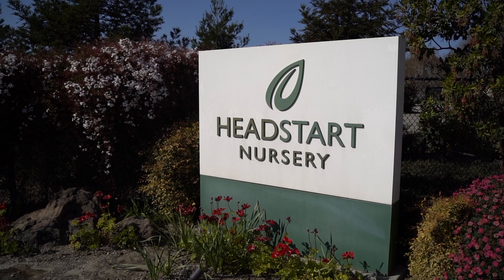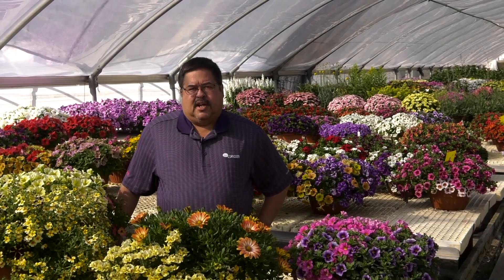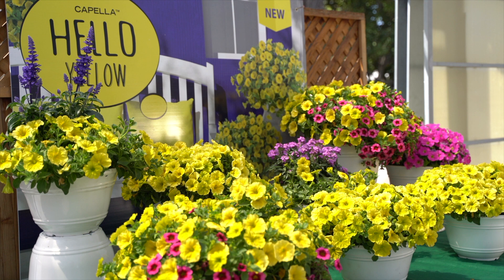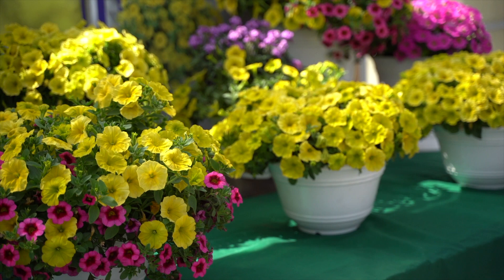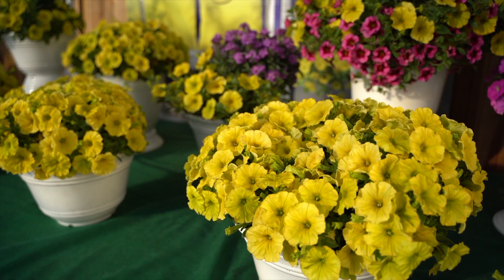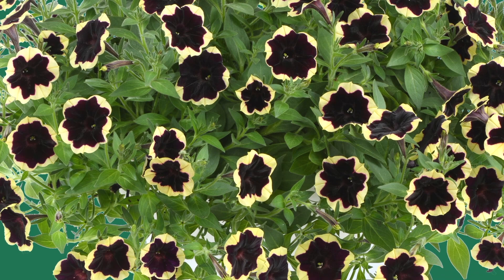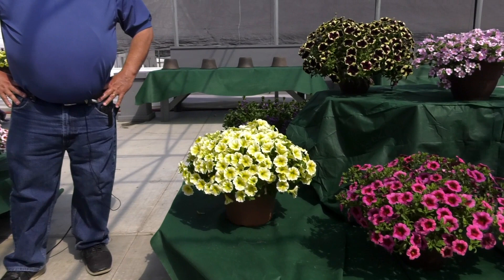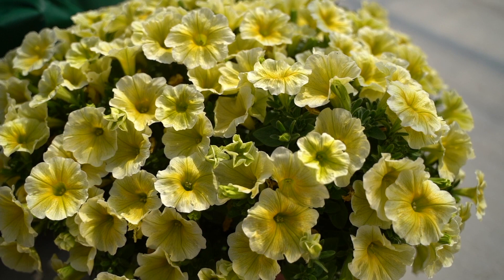DANZIGER Tour Video Part 1: Petunia & Calibrachoa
Danziger is a leader in innovative and imaginative floriculture solutions, offering high quality rooted cuttings of annuals, perennials and cut flowers.